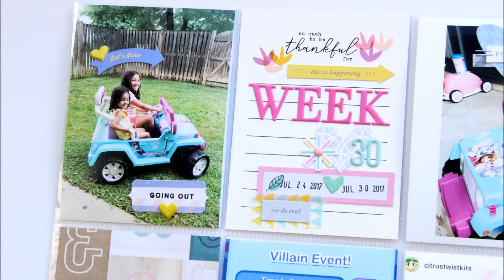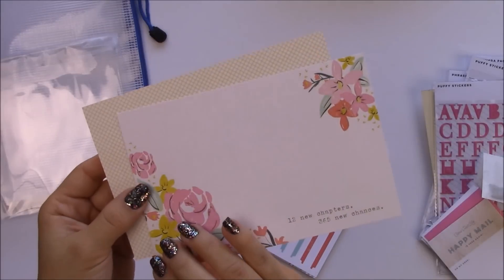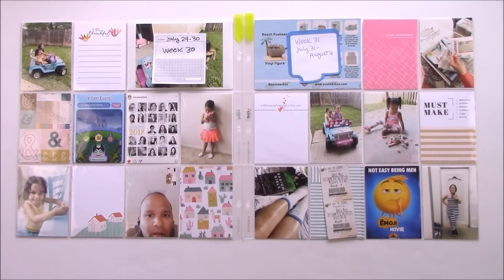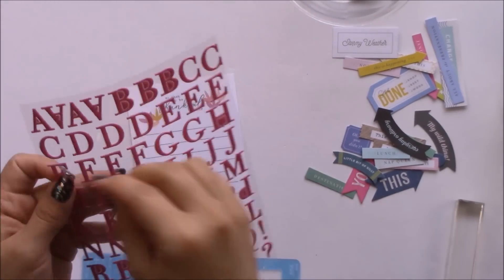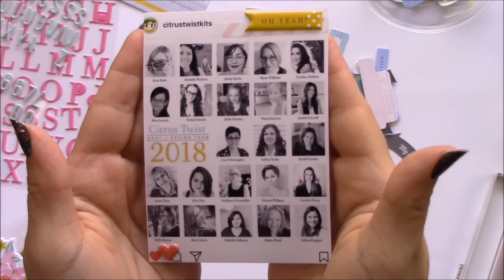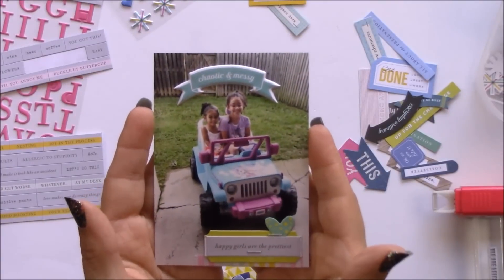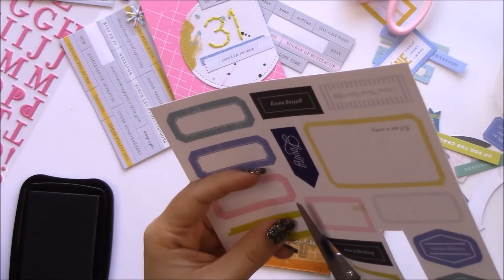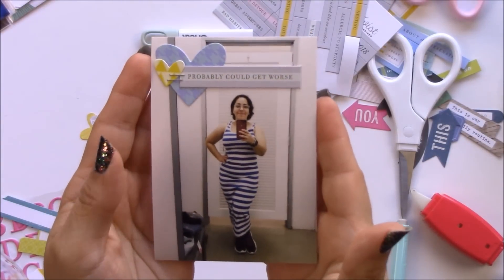Pocket Life Process Video and Unboxing with Citrus Twist Kits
In this video I'll be sharing the process of some pocket pages, a Citrus Twist Pocket Life Kit Unboxing, a challenge and my plans for my future in Project Life.

To go straight to the process video skip to 4: 32.

Periscope: JennieGarciaN